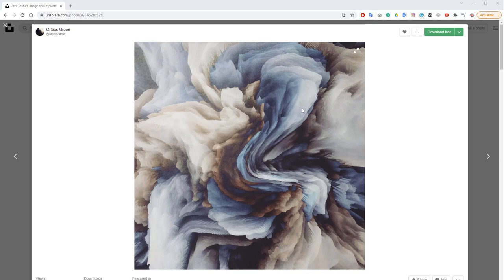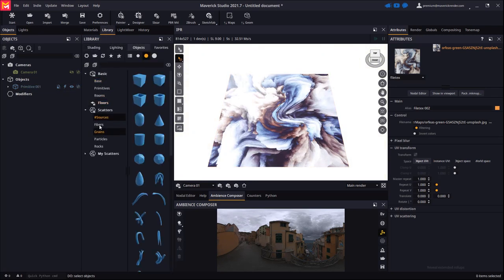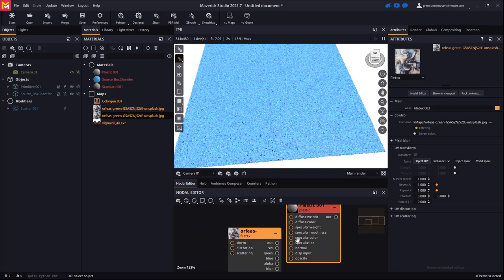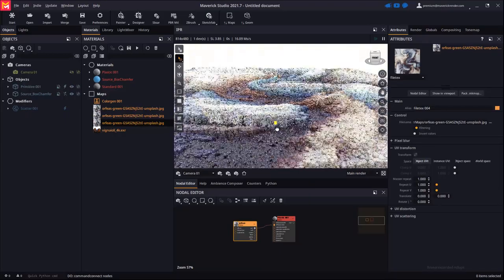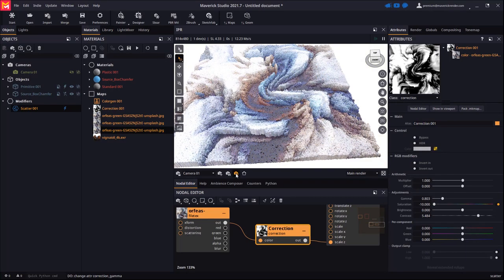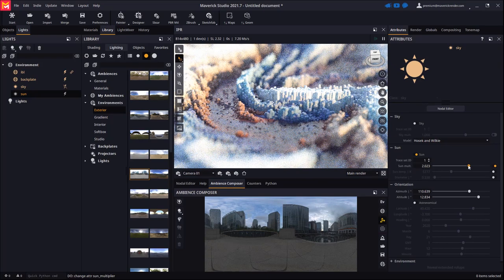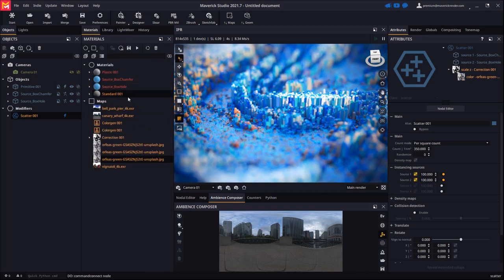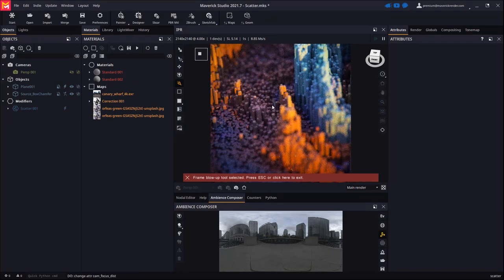MAVERICK RENDER: 32 05 SCATTER EXAMPLE: ABSTRACT ART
In this example you will learn how to use scatter to create fantastic backgrounds to place your products on